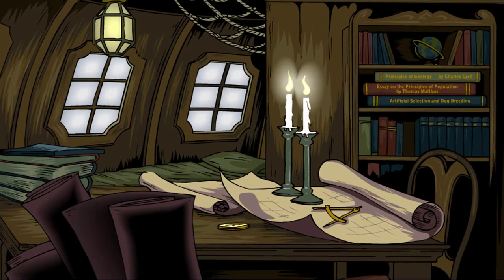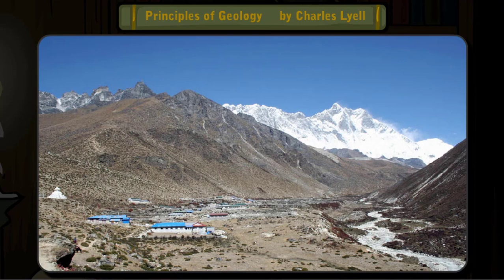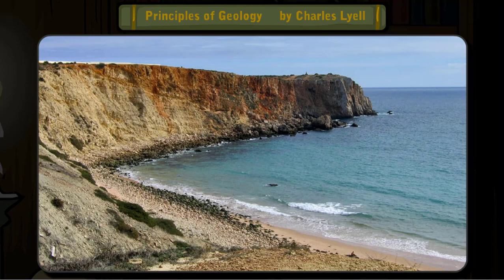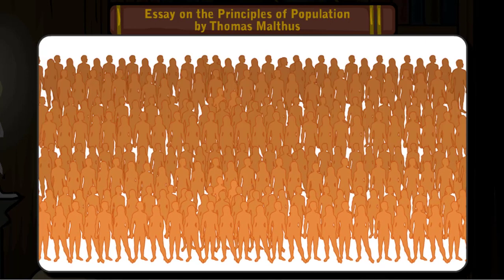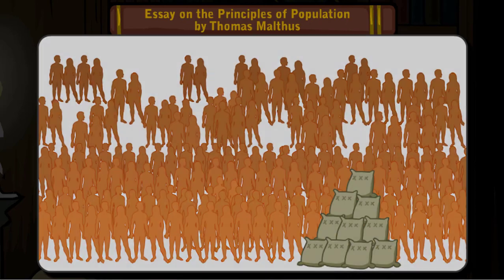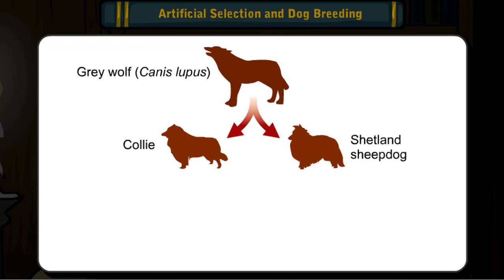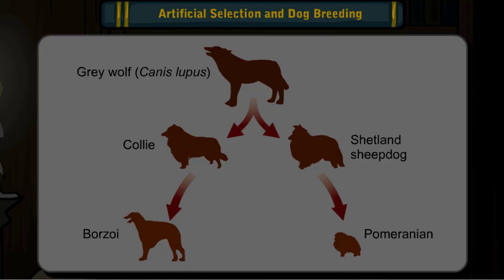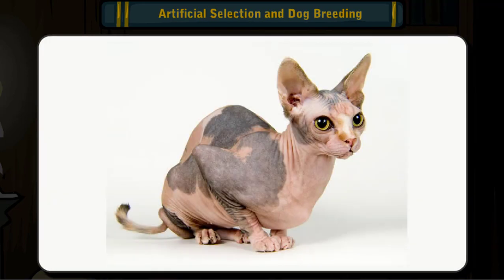Diversity of Living Creatures - Charles Darwin & the Beagle's Voyage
As we look around at the living creatures on Earth, we see a great amount of diversity. In some cases, the differences are quite noticeable, like the differences between plants and animals.

Some differences are not as easy to see, like the differences between two species of lizard. How did all of these living organisms come into existence? And how can we explain the subtle and not-so-subtle differences between all of them?

One person who asked these same questions was Charles Darwin.
But, as Darwin's interest in medicine decreased, his interest in the natural sciences increased.
In June 1831, the H.M.S. Beagle, a ship similar to this one, set sail from England on a 4-year surveying mission.
The captain had decided to take along someone who would "profit from the opportunity of visiting different countries yet little known." The person who took up this unpaid position was 22 year-old Charles Darwin.

At the time that the Beagle began her voyage, no one expected the amazing discoveries and ideas that would result.

During Darwin's trip, several ideas were already helping to shape his thoughts as he made his observations in the various destinations of the H.M.S. Beagle.

In this book, LyeII describes how the physical structure of the Earth that we see today is largely the result of gradual change over millions of years. This idea suggested that there would be plenty of time for many generations of organisms to be born, live, reproduce, and die.

In this book, Malthus observed that populations of people tend to rise exponentially, but food supplies rise only arithmetically. Eventually, the people would run out of food and their growth would be slowed.

This suggested to Darwin that all organisms would also grow exponentially, but that food supplies or other resources would limit the growth.
Darwin was already familiar with artificial selection, the concept of organisms changing over time as humans allow certain organisms with desired traits to produce offspring. This gives rise to different breeds of dogs, horses, and various livestock.

This suggested to Darwin that characteristics can be passed from parent to offspring and that a population can change over time based on its characteristics.